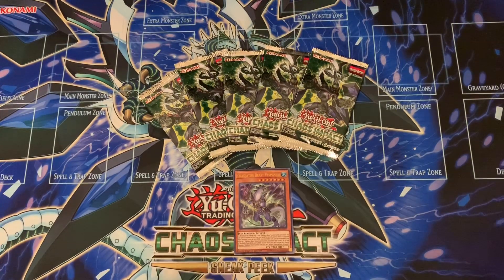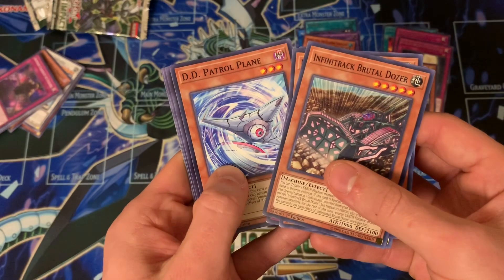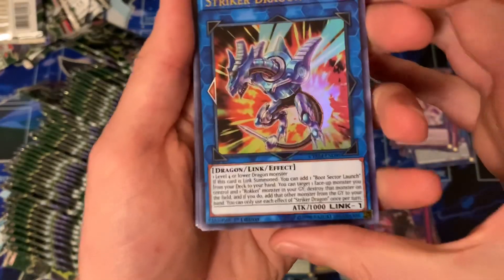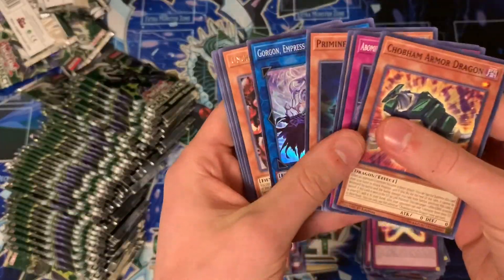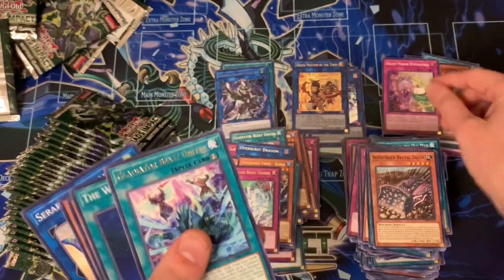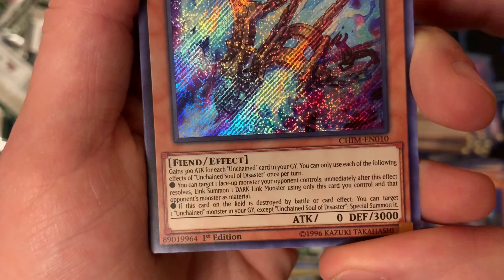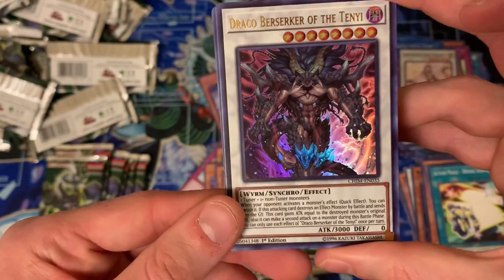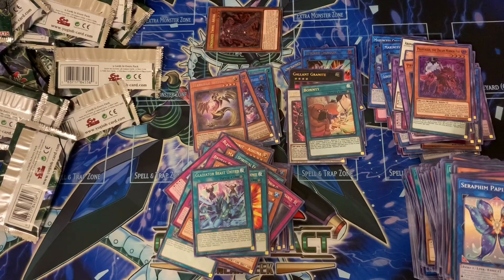Yu-Gi-Oh! INSANE CHAOS IMPACT PACK OPENING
Huge shoutout to Shaun Sanu, a fan and subscriber, for making the thumbnail!

Song:
"Wreckognize" by On 2 Galaxies